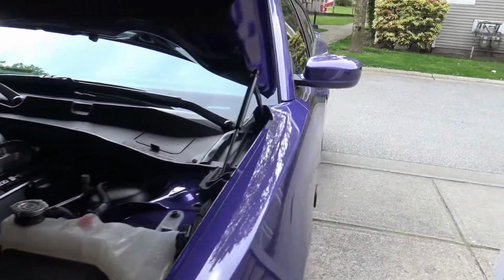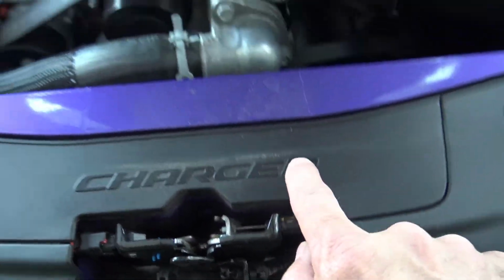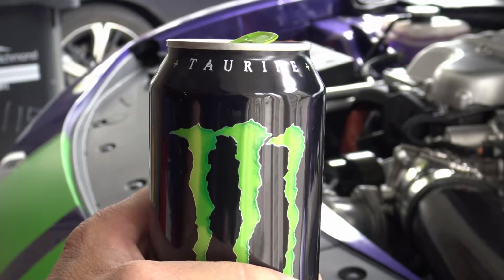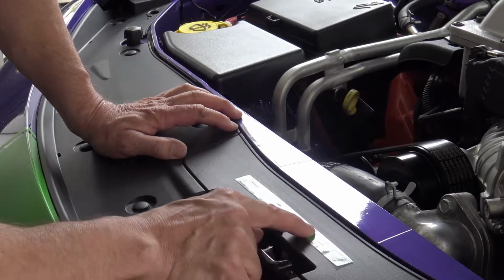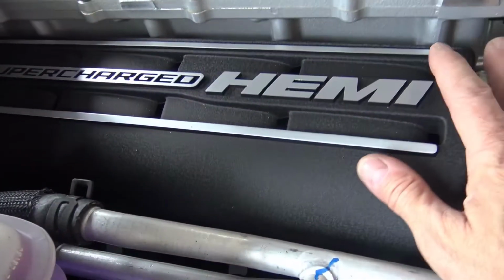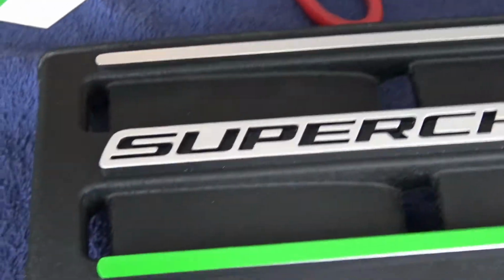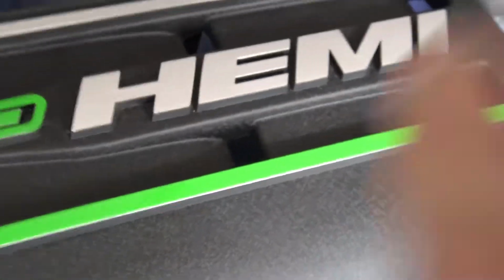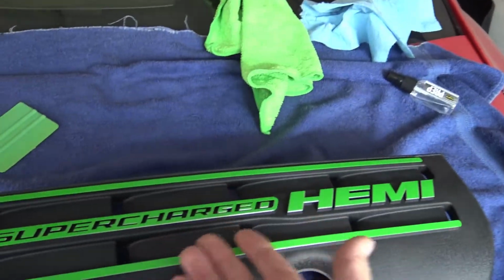Barney gets GREEN engine decals! How to do it.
Green decal install for Barney the Hellcat! Decals are an easy way to personalize your car and in this video I show you how it's done.
Go to hellcatdecals16 on ebay to get your decals